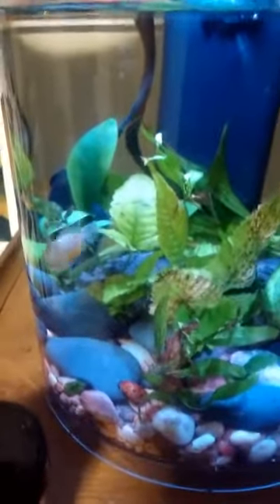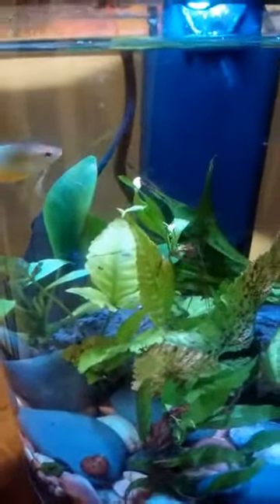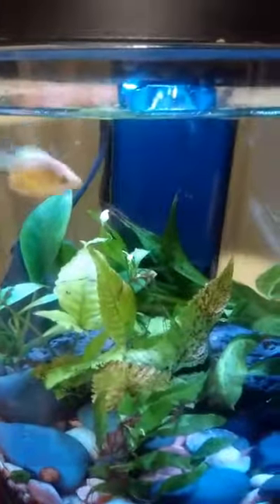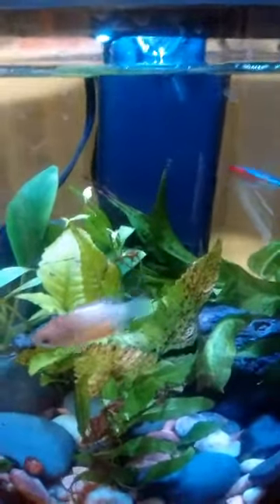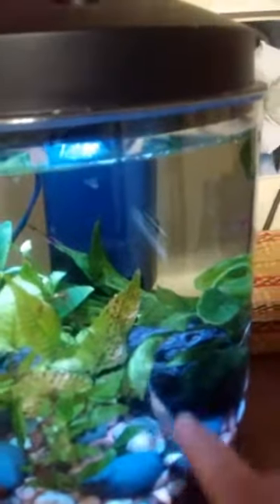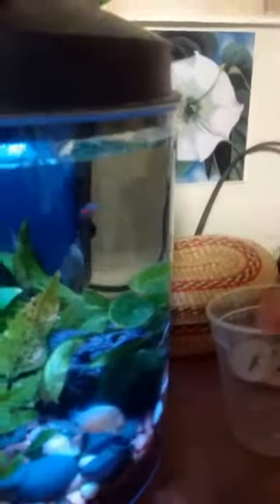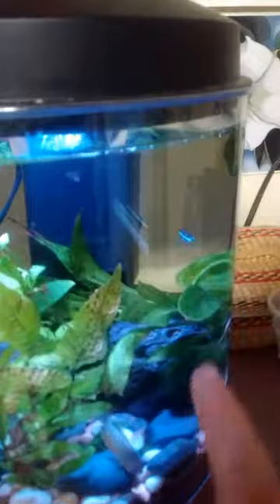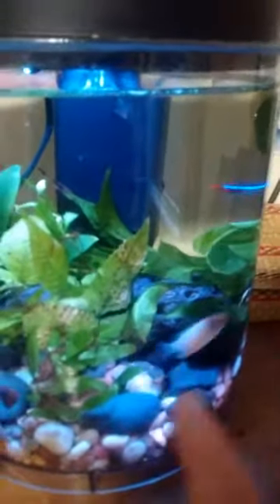Gourami in two gallon tank